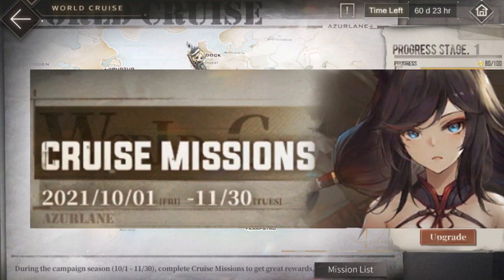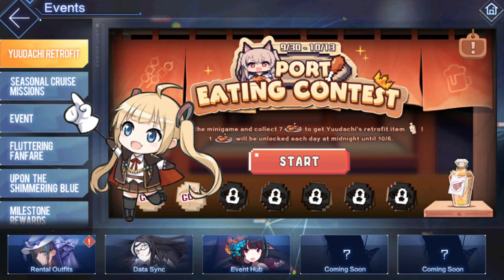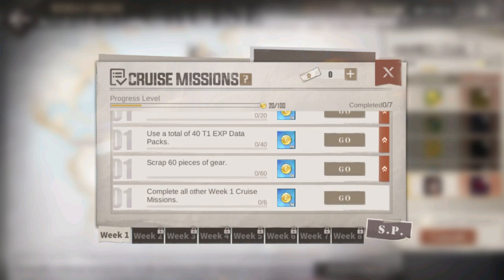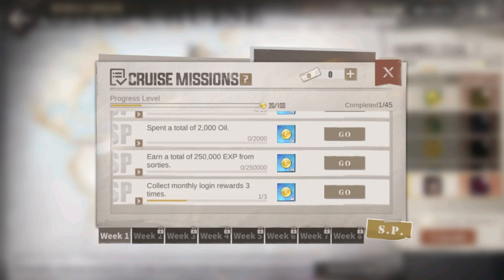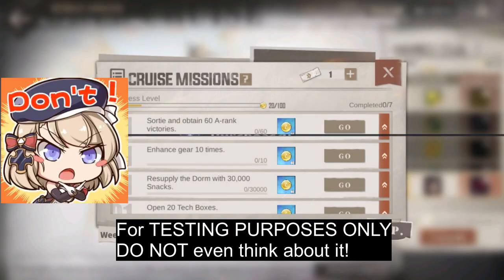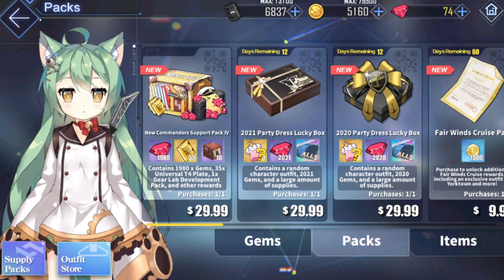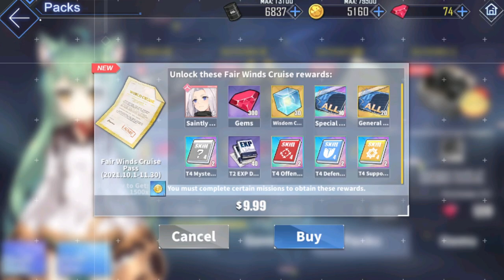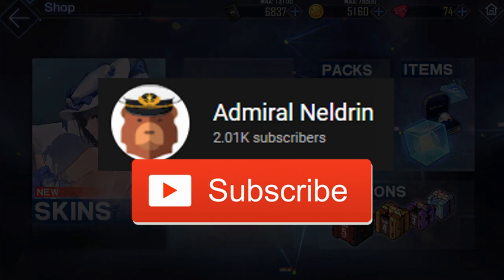Cruise Missions | Quick Guide | Azur Lane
A quick introduction to Cruise Mission in Azur Lane